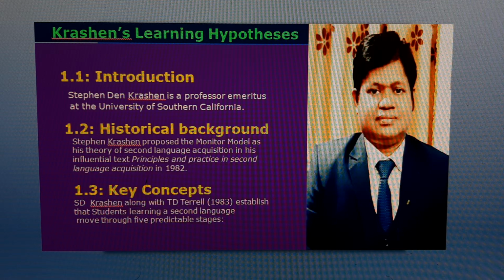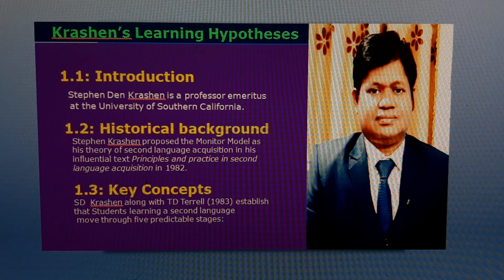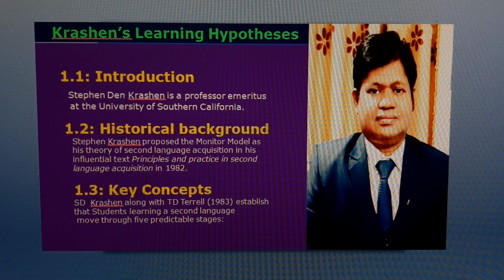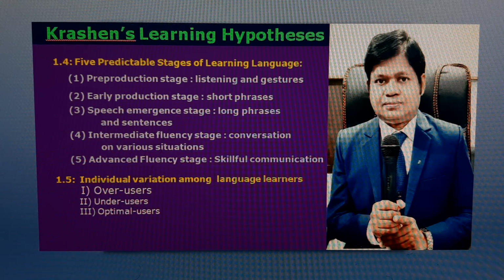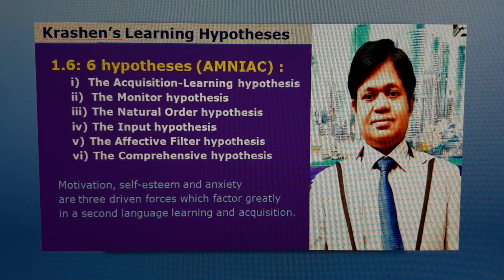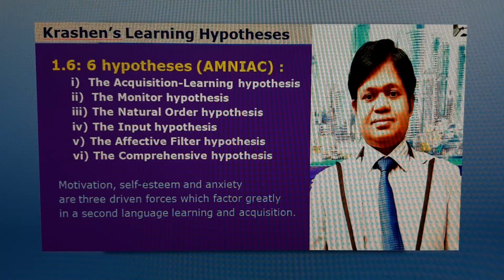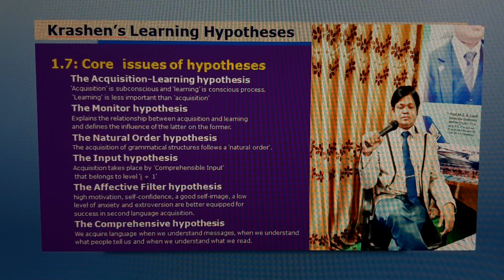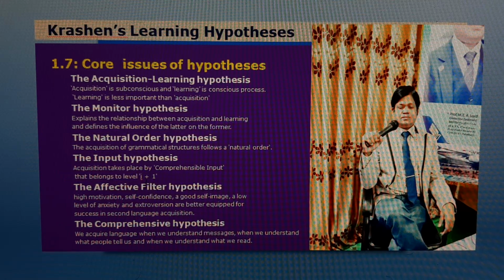ELT Lecture/Krashen's Theory of Language Learning & Acquisition/Learning Hypotheses/Prof. Lord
ELT Lecture/Krashen's Theory of Language Learning & Acquisition/Learning Hypotheses/Prof. Lord/IEOL

This is an academic Lecture VDO on the course of " Theories of Second Language Learning and Acquisition".

Lecture Topic: Stelphen Krashen's Theory of Language Acquisition and Learning: Monitor Model

In this Lecture you will learn about 6 Hypotheses of Language Learning and Language Acquisition.

This VDO includes:
 i) Introduction to  Stephen Krashen
 ii) Historical Background of Language Learning
iii) Key Concepts of  Learning Hypotheses
iv) The Acquisition - Learning Hypothesis
v) The Monitor Hypothesis
vi) The Natural Order Hypothesis
vii) The Input Hypothesis
viii) The Affective Filter Hypothesis
ix) The Comprehension Hypothesis
x) Strengths and Limitations of Krashen's Theory
xi) Effective Conclusion and Summary of Learning Hypotheses